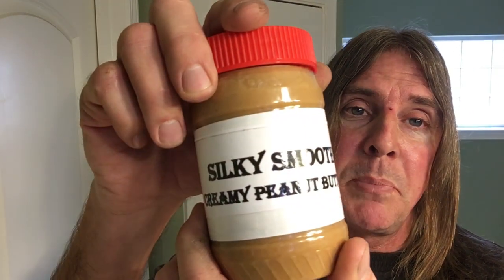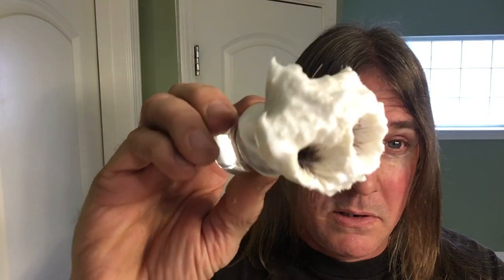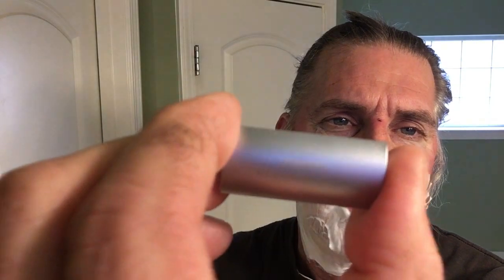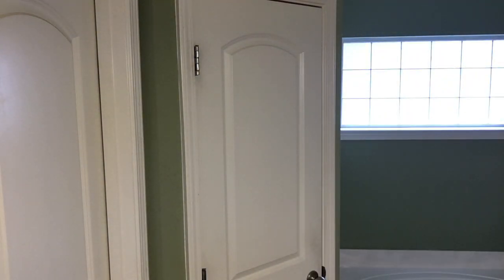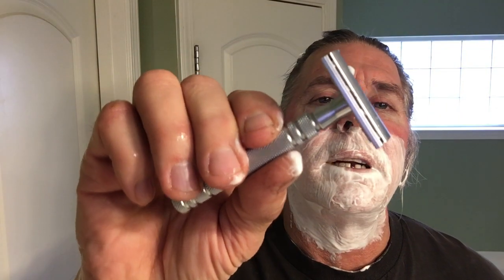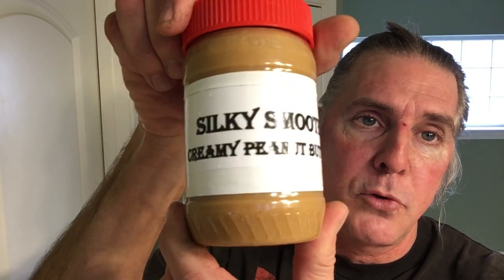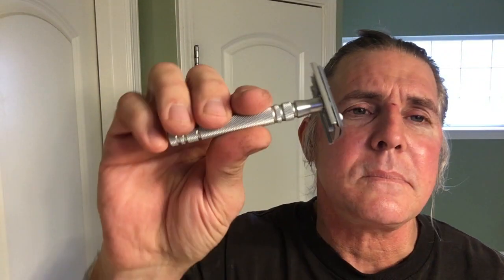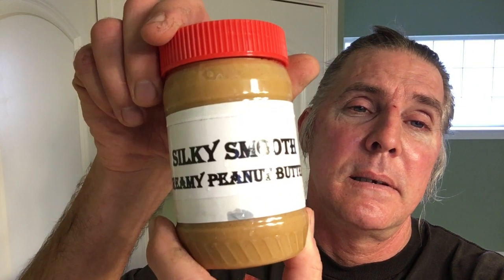Feather AS-D2 Stainless Safety Razor - Sir Hare Classic Barber Shave Soap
Razor - Feather AS D2 Safety Razor
Blade - Feather
Brush - Semogue 620 Boar Brush
Soap - Sir Hare Classic Barber Scent
A / S - Stirling Barbershop Scent ( Glacial )
A / S / B - L’Oréal Men Expert Birch Sap